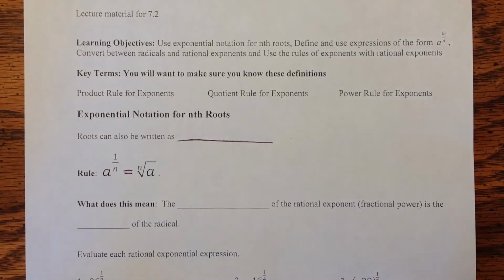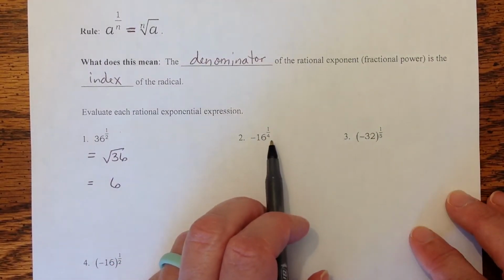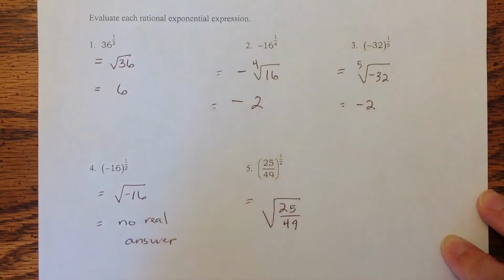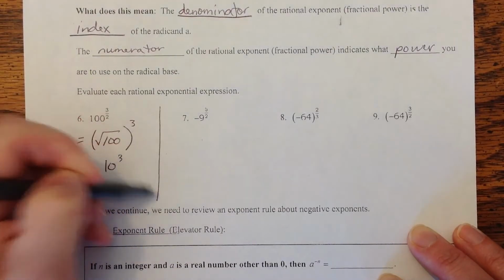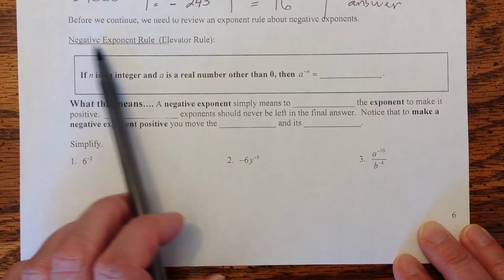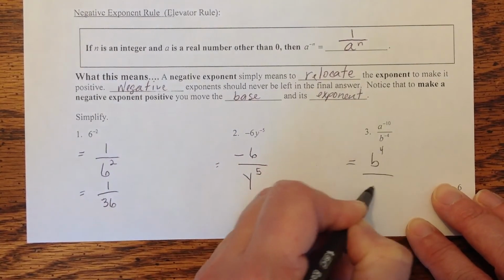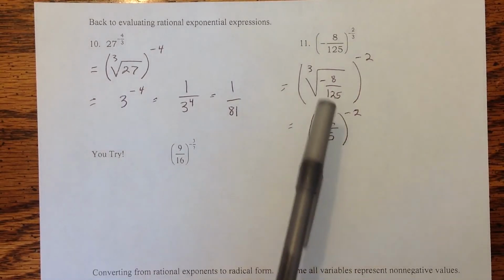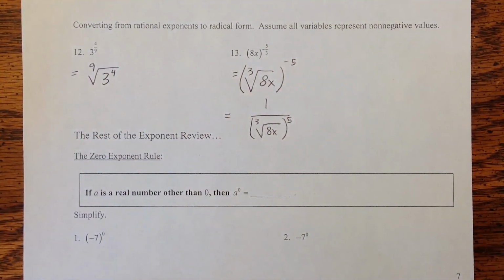Math 97 Section 7.2 Part 1